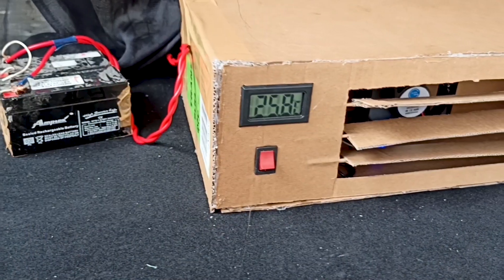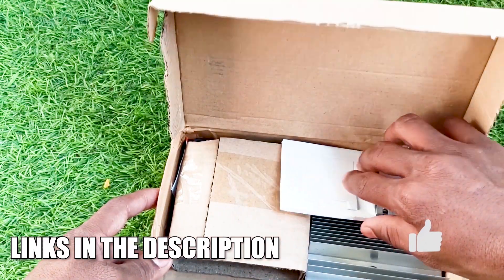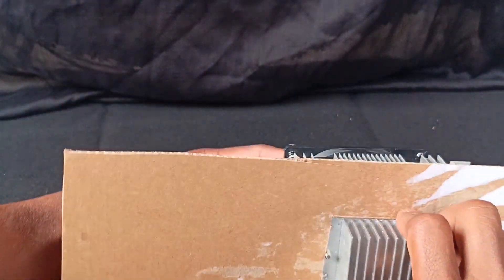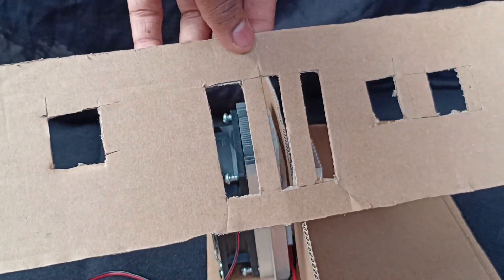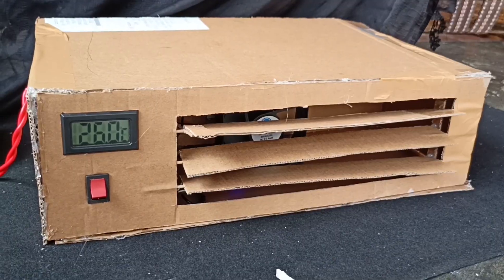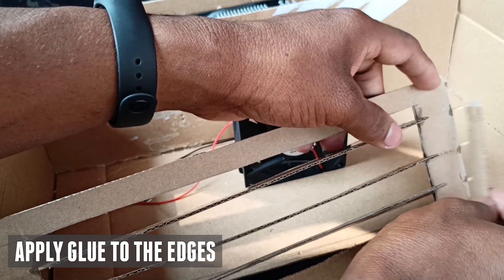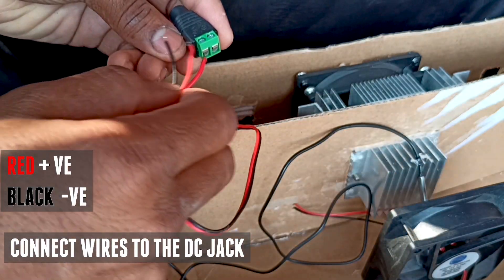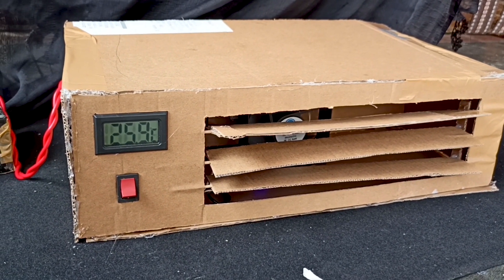How to make mini cooler at home | DIY portable ac at home using peltier module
Support me :)

Lets make a mini cooler or portable ac, Whatever you say it gives you cool air at the end its easy to make so lets get started.

✅Material required:
1.Cardboard box
2.peltier module
3.Heatsink for peltier module

Its also called as peltier ac or peltier cooler as this runs on  a peltier module for cooling, it can run on both battery as well as direct power supply of 12v